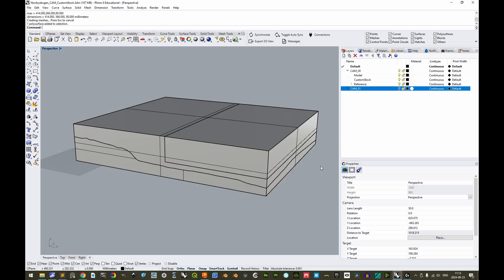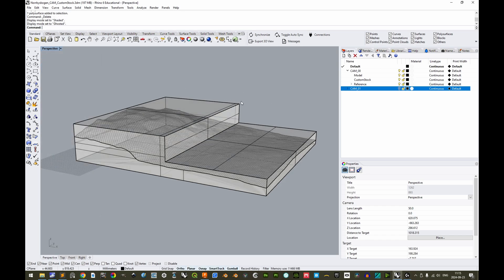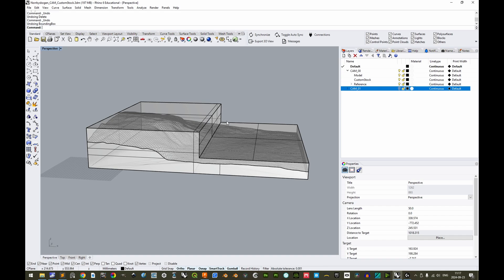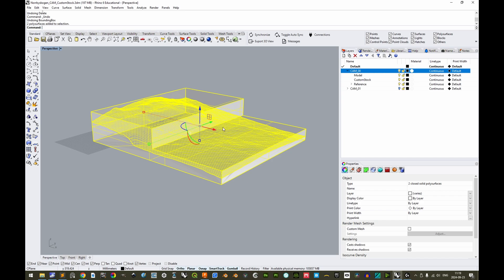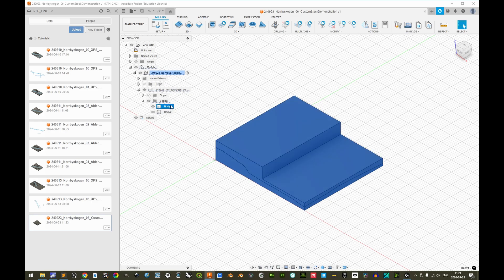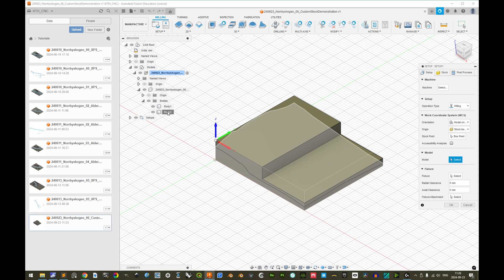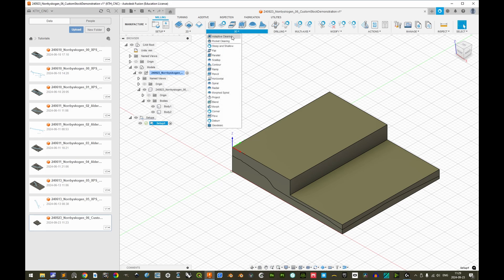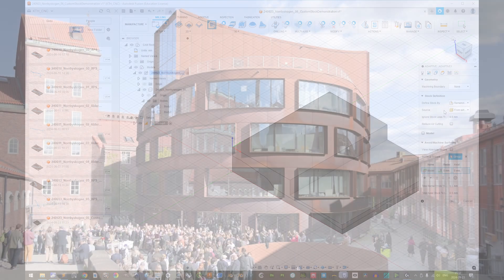Tutorial – How to set up a custom stock in Fusion 360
Timestamps:
0:04 [Intro] Scope of the tutorial
0:19 [Rhino] Comparing the milled volume between regular stock and custom stock
1:12 [Rhino] Take into account the time it takes to prepare a custom stock, vs. a regular one
1:23 [Rhino] A custom stock may be used to reduce the time it takes to mill, to adjust the silhoutte to accomodate topographical circumstances, or for aesthetic reason
1:53 [Rhino] A custom stock must be 3D modeled (corresponding to the intended physical stock and with adequate vertical margin) and exported simultaneously as the model to mill
2:13 [Fusion 360] Uploading the exported file, opening it, changing workspaces to Manufacture, and identifying the imported bodies
2:43 [Fusion 360] Creating a custom stock setup, defining a proper work origin and designating stock and model
3:31 [Fusion 360] For a custom stock with a non-rectilinear silhouette (or outline), make sure that the work origin is set to a corner easily pinpointable during the machine preparations
4:03 [Fusion 360] When authoring the very first toolpath in a custom stock setup, make sure that the Source for REmaining STock machining is set to From setup stock

This tutorial demonstrates to KTH Architecture students how to set up a custom stock, so as to allow for preparation of a physical stock in a shape other than rectilinerar boxes (or cylindrical shapes).

The time saved by using a custom stock, as opposed to the bounding box, might be substantial, but take into account that it might be both more time-consuming and complex to physically prepare a custom stock. As such, the balance in time gains and time investments between the two alternatives should be considered.

The operating system used for this tutorial is Windows 10. Running another operating system (e.g. Linux, MacOS) might amount to a different user experience or software incompatibility.

If you want to check in which computer room(s) any relevant software might be installed in – CADLAB, DFL, and ARCPLAN are in the KTH School of Architecture building – please check the following link for current status: